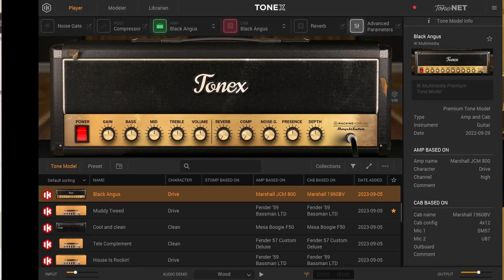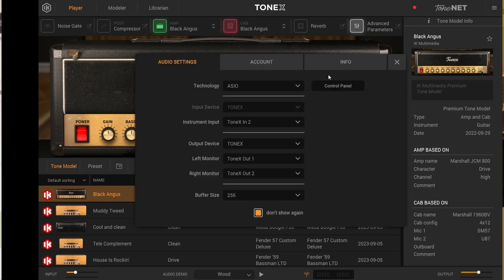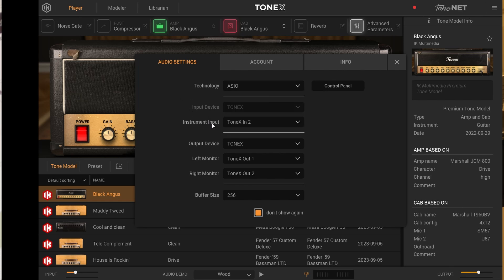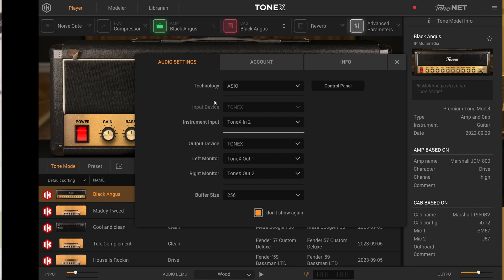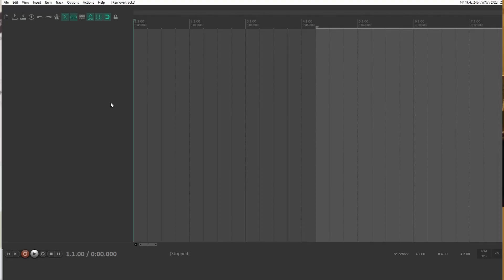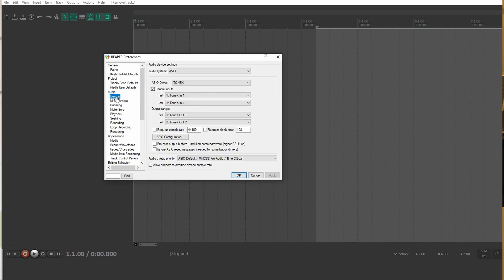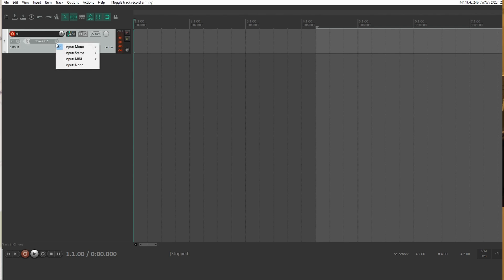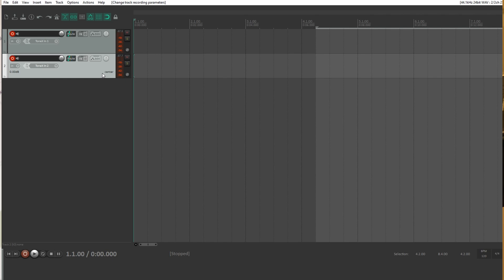How to use Tonex as an audio interface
In this video i walk you trough how to use the Tonex pedal as an audio interface. Both in the Tonex software, but also in ordinary DAWs.

If you want to see what gear I use and can recommend, look at this store where you will find guitars, tuners and other stuff :)